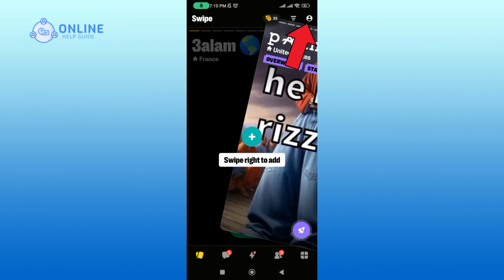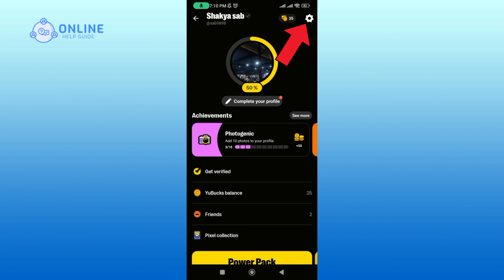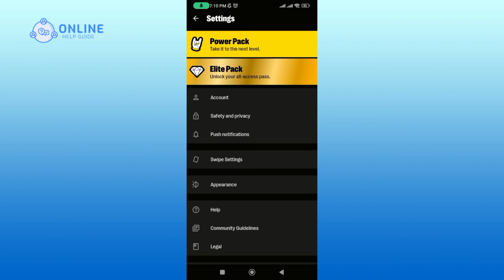How to Turn Off Yubo Notifications? 2024 (Quick & Easy)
Tired of too many notifications of Yubo? Learn how to take a break from them! In this video, we'll guide you through the steps to turn off notifications of Yubo. Stay focused and enjoy your other works without constant interruptions. Watch now and take control of your notification settings!

Chapters
00:00:00 Intro
00:00:16 Turn Off Yubo Notifications
00:00:52 Outro